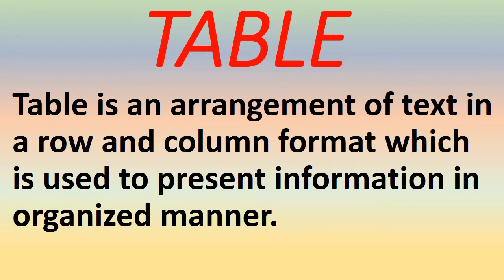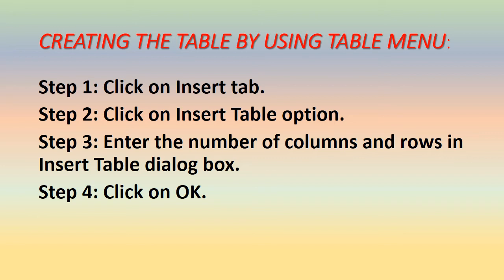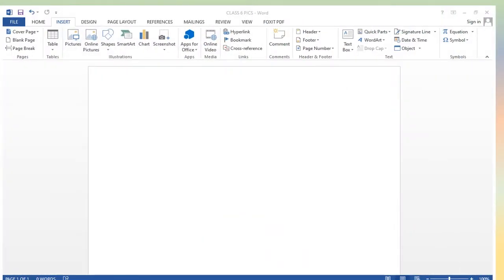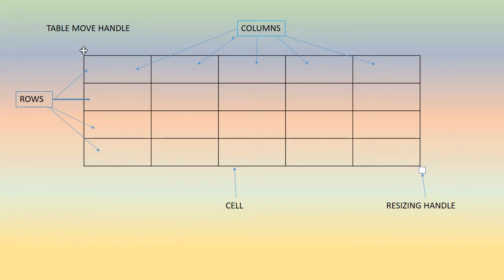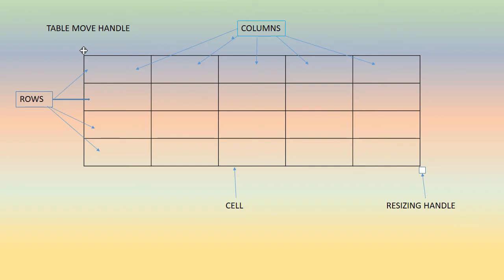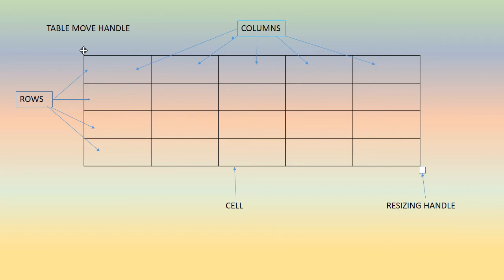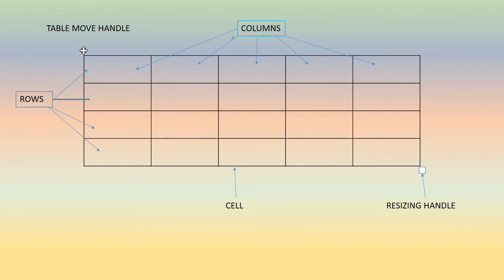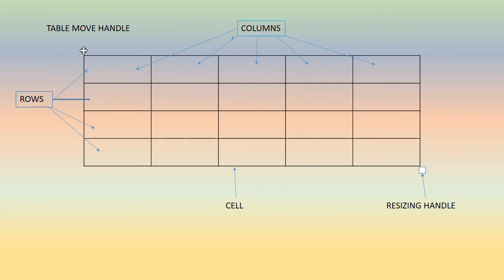CLASS 6 COMPUTER CHAPTER 3 PART 1 WORD PROCESSOR-TABULAR PRESENTATION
CHAPTER 3 PART 1 WORD PROCESSOR-TABULAR PRESENTATION (HOW TO CREATE TABLE)